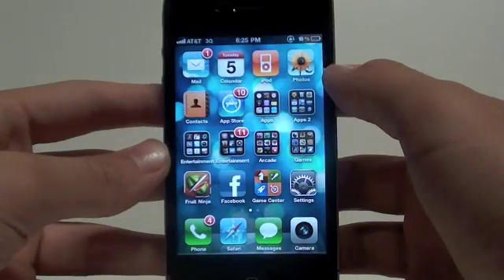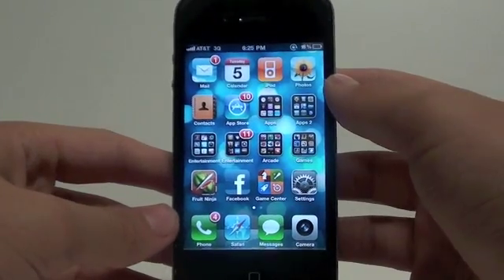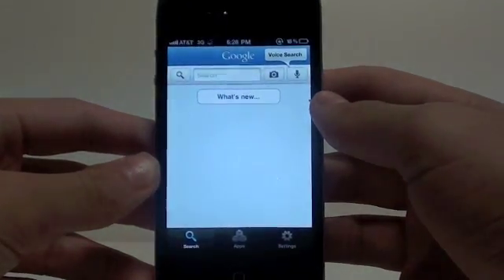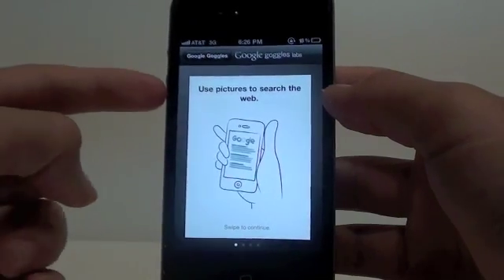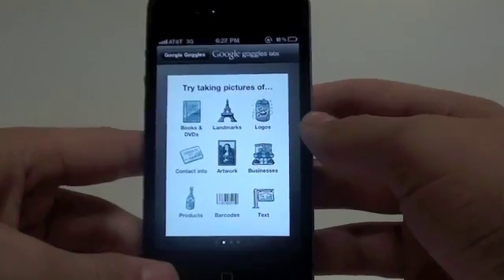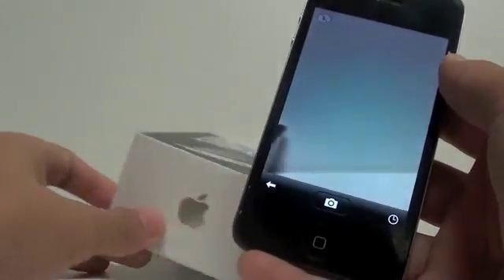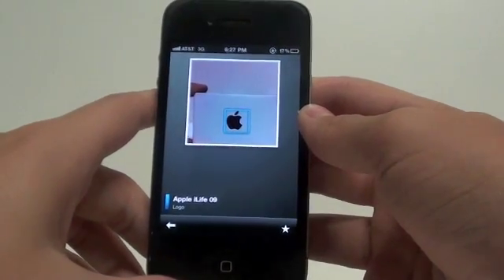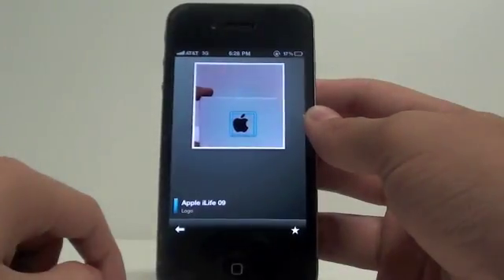Google Goggles for iPhone Demo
In this video, I give a demo of Google Goggles. Unfortunately, this application Works only on iPhone 4 and iPhone 3GS.

To download this app, simply type in "Google" or "Google Mobile App" in the iPhone app store, and you will find the app with the Google Goggles feature built in.